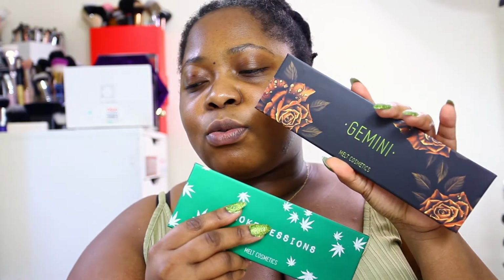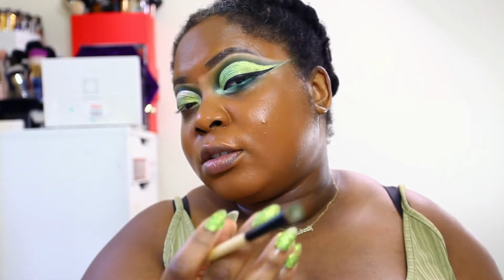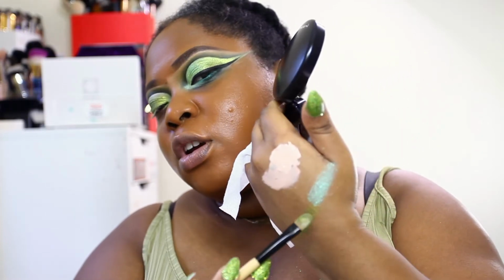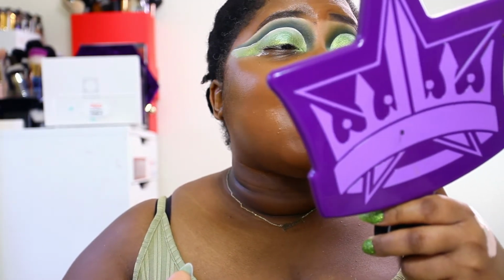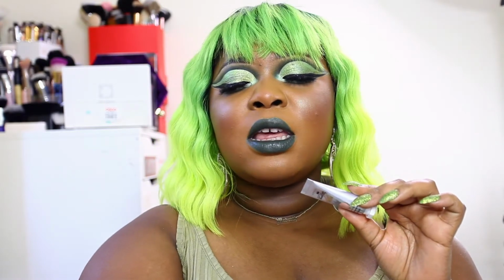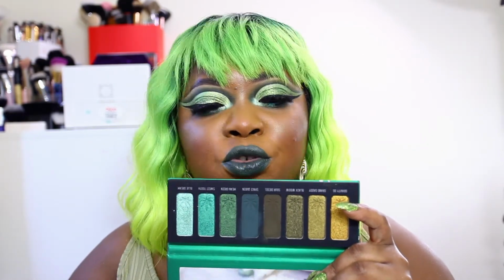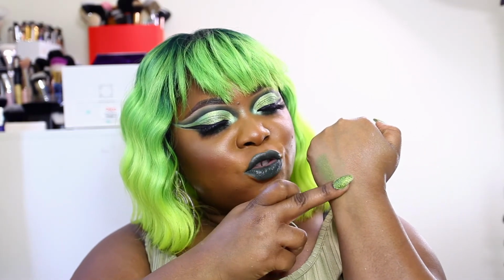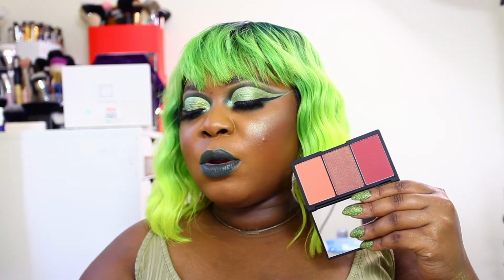MELT COSMETICS SMOKE SESSION AND GEMINI PALETTE REVIEW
I got to play with the Melt Cosmetics Smoke Session and Gemini Palette from Melt Cosmetics. Did I enjoy them? Lets just say I have not felt this way about eyeshadow palettes in a while.

PRODUCTS:
Pixibeauty Hydrating Milky Lotion
DoubleDown Cosmetics The Present Spearmint Lip Balm
Makeup Revolution Glass Liquid Skin Primer
Morphe X Jeffree Star Strawberry Setting Mist
NYX Cosmetics Can't Stop Won't stop Foundation, Warm Mahogany
Plouise MMMMITCHELL Acid Reign, Blank Canvas
Melt Cosmetics Smoke Session Palette
Melt Cosmetics Gemini Palette
Revolution Pro Dark Brown Eyebrow Pencil
Inglot AMC Gel Liner, 77
NYX Cosmetics Off Tropic Pro Liner, So Fresh
ThinLizzy Cosmetics Concealer
Juvias Place I am magic powder, Gobi
Nip + Fab Contour Palette, Dark
Mac Cosmetics Mineralize Skin Finish Dark Deep
Sleek Cosmetics Blush By 3 Palette, Sugar
NYX Cosmetics Suede Lip Liner, Shake that money
NYX Cosmetics Suede Lipstick, Shake that money
Darella cosmetics Lashes, Famous
Ofra Cosmetics Makeup Fixer
Earrings: Loyatobscreations.com

GLAMFAM553 for £5/$5 off Morphe Brushes products over £10/$10
Medeaij for 15% of DoubleDown Cosmetics